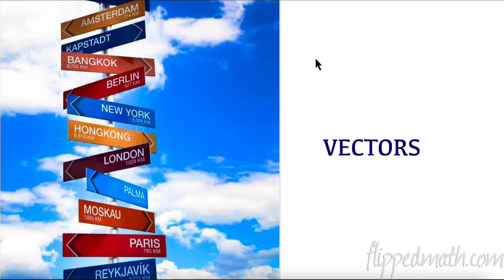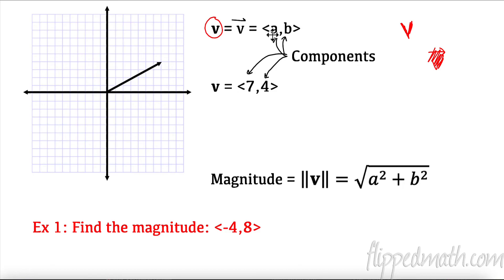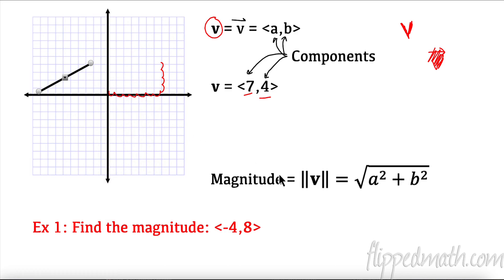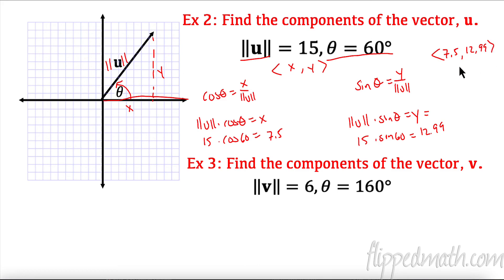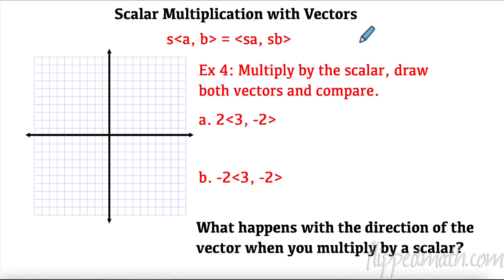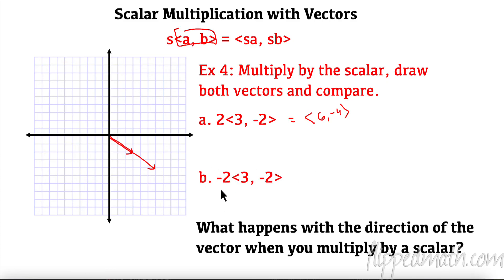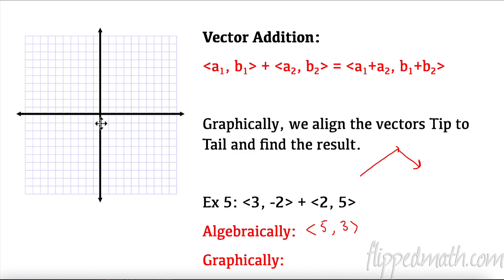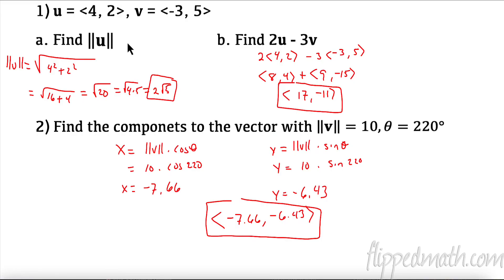AP Precalculus – 4.8A Vectors